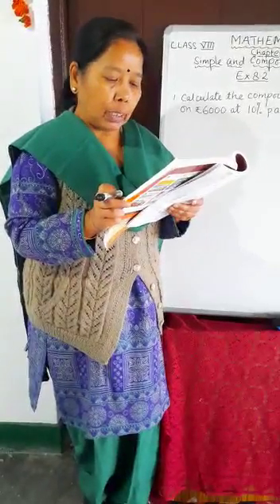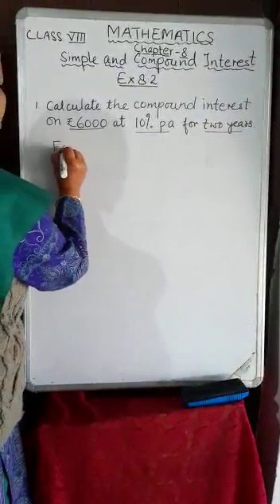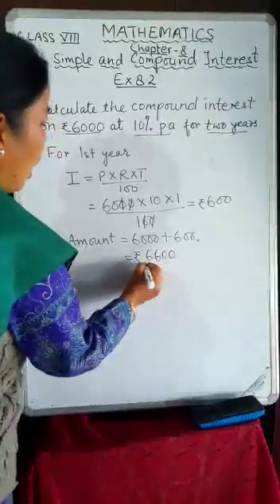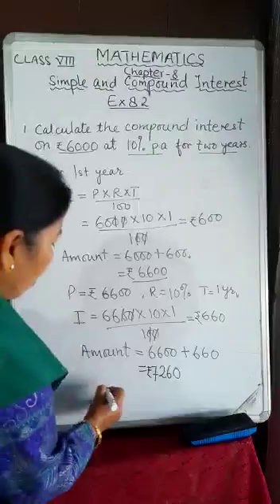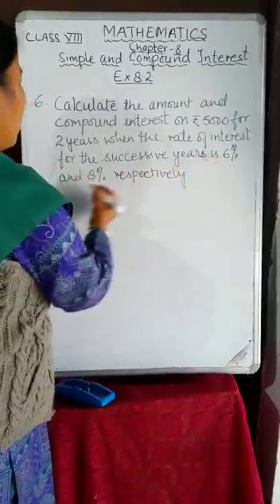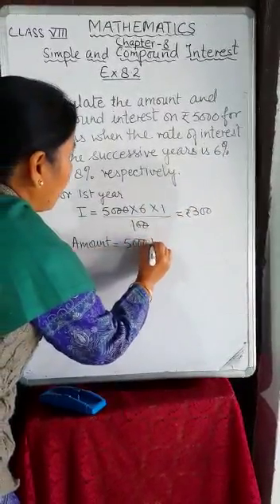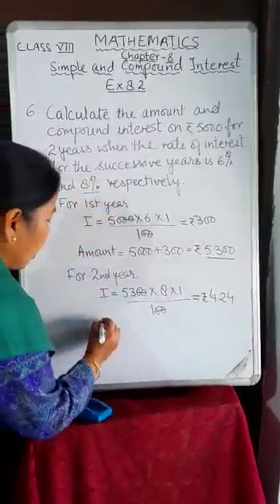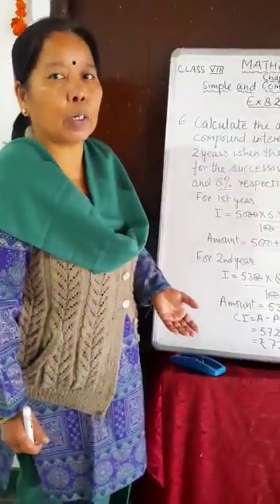CLASS:- VIII(Eighth) "MATHEMATICS" CHAPTER - 8